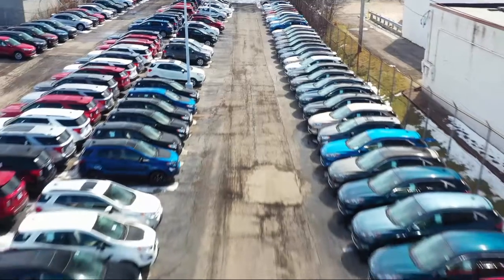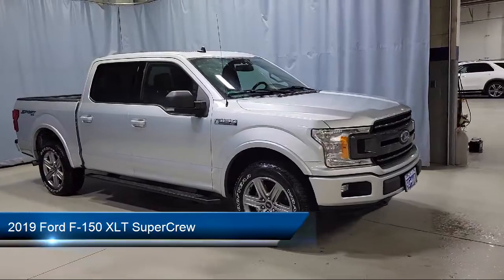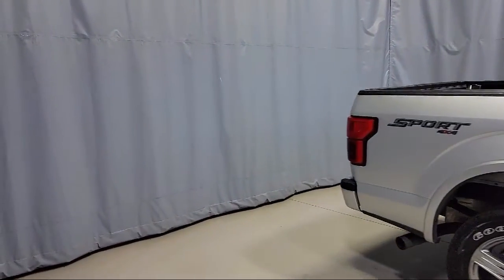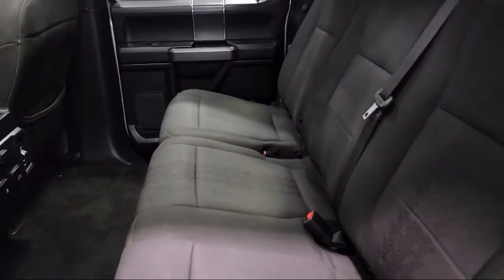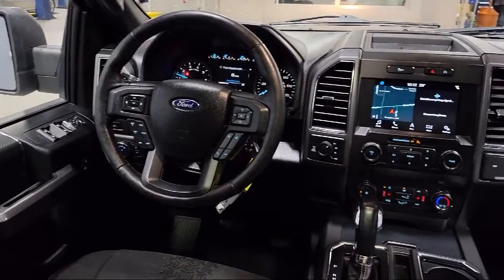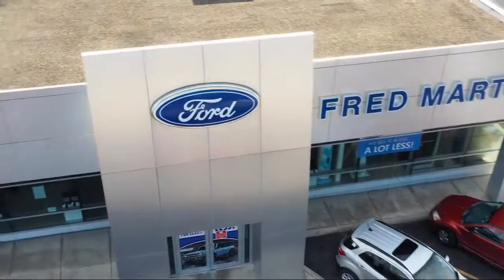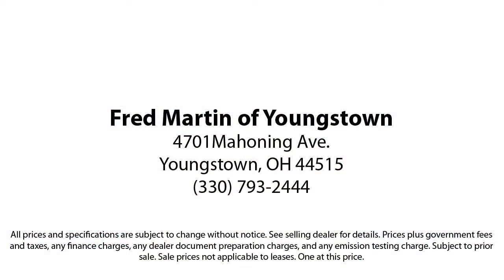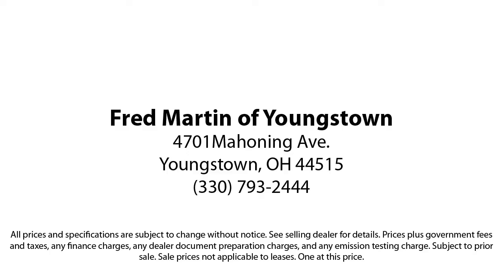2019 Ford F-150 XLT SuperCrew Youngstown New Castle Kent Warren Boardman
2019 Ford F-150 XLT SuperCrew Stock Number: F19017A Vin:1FTEW1EP5KFA10782.